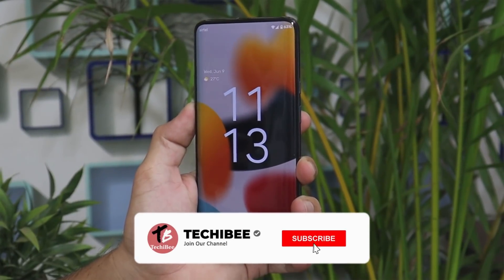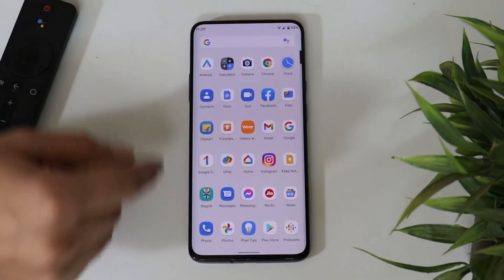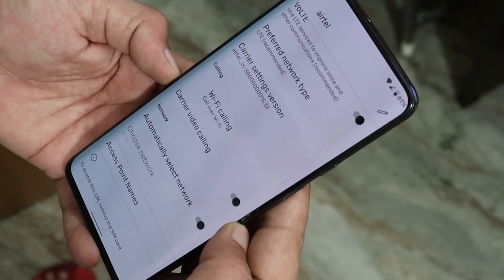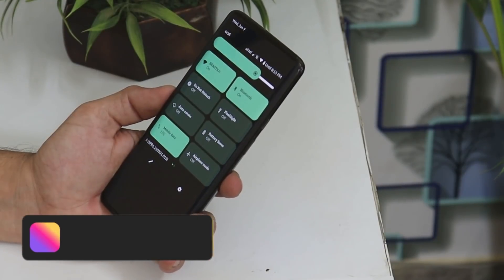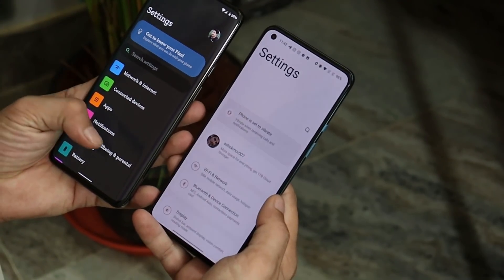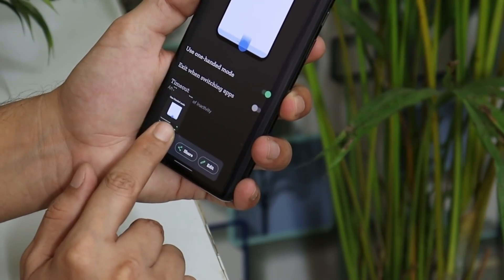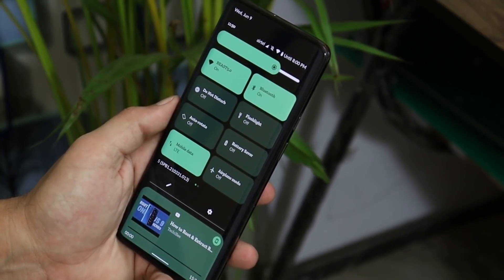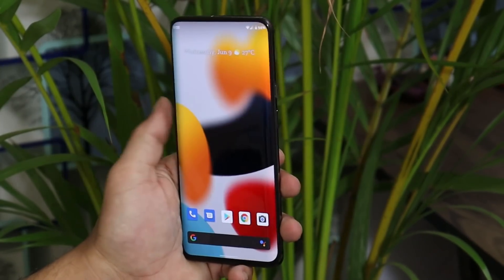Android 12 on Oneplus 7 Series!! SHOULD YOU FLASH ANDROID 12 GSI??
Android 12 Beta GSI, Android 12 Beta GSI can be flashed on Oneplus 7 Series. But check out our video to know if you should flash Android 12 Gsi or Not.